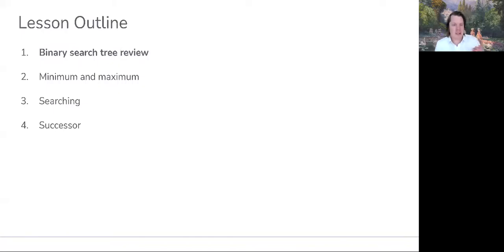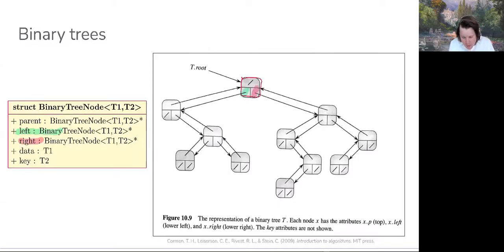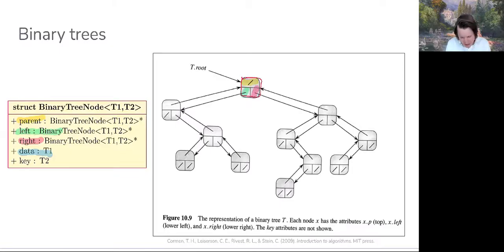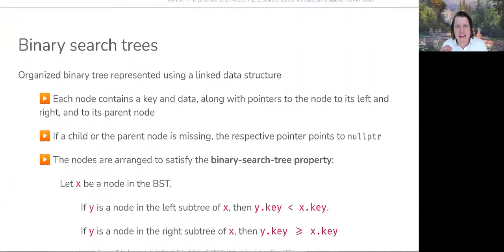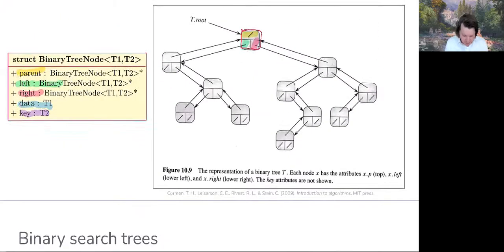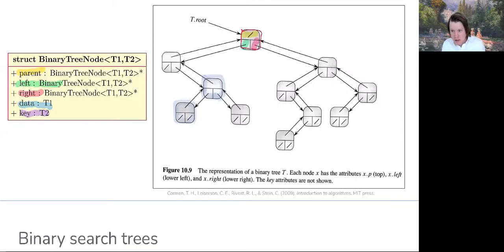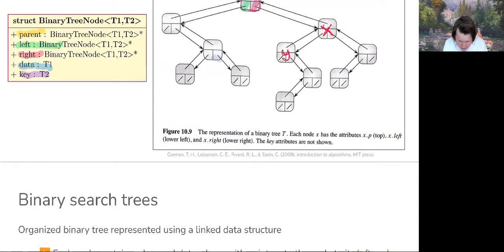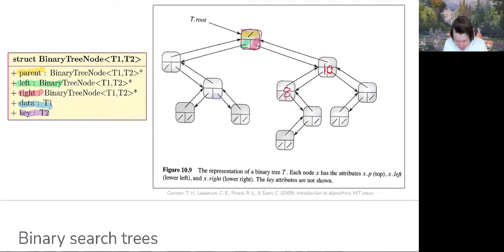0331: Binary search tree review